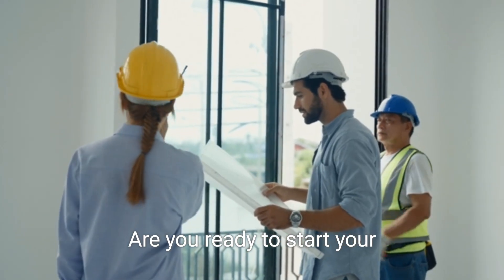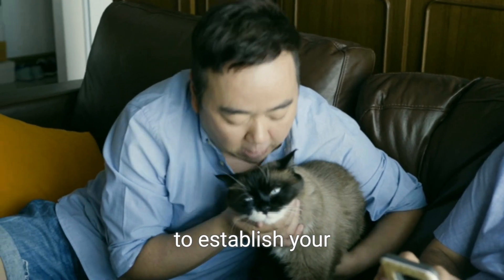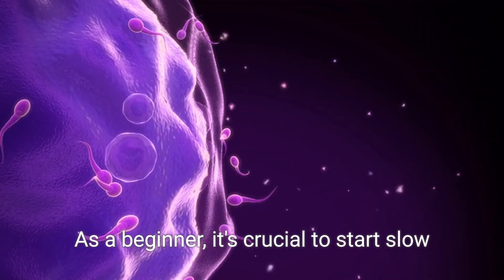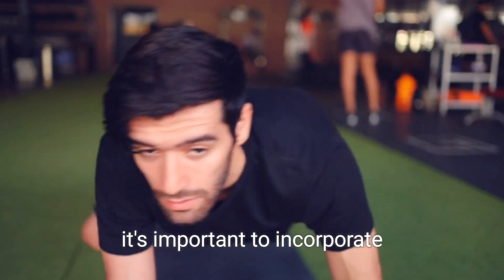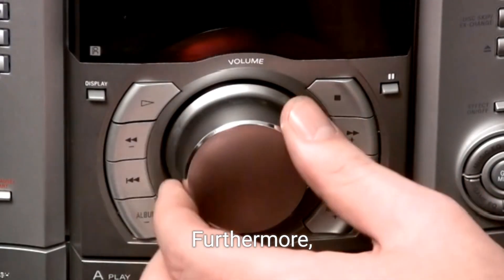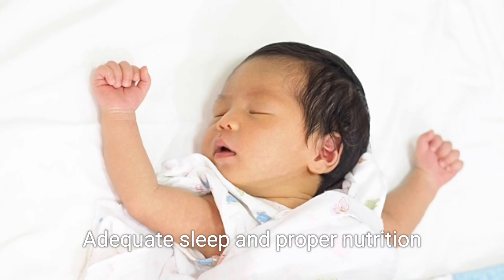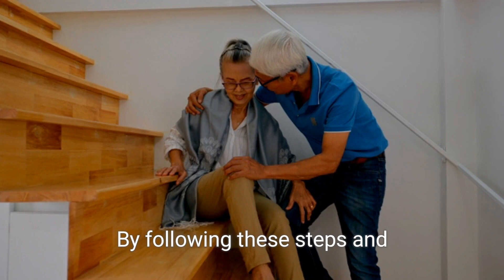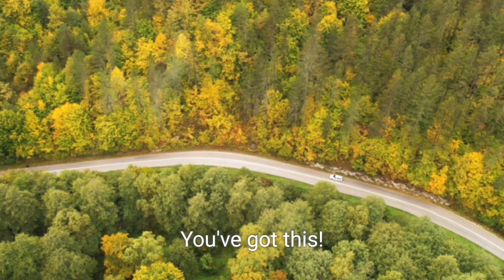Fitness Routine for Beginners: How to Get Started on Your Healthy Lifestyle Journey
Thank you so much! I'm truly grateful for your support!❤️🤗😊

I use my own pictures and videos as well as Pexel. When creating content. I do use text to voice in my videos. But,  eventually I plan to start having live chats.  Weekly membership lives as well as doing it for the channel page from time to time.

I do post a lot about Lupus,  the reason being I've been living with Lupus for 25 years and I'm very passionate about awareness. I'm passionate about a lot aa you can see. I used to be a chef and I went to Culinary school after high school as well. I went to school, and worked as a CNA for 10 years before getting sick. I'm very spiritual and I just like to make content on the things I can,  to hopefully help in some way.  it's my passion and I want to help people in any way I can.

Thanks so much! I appreciate each and every one of you very much. ❤️